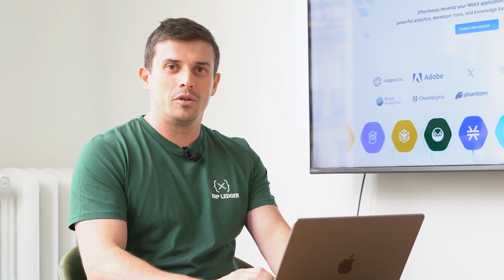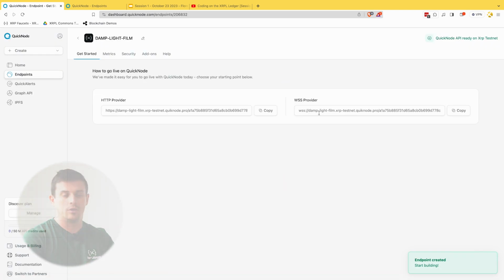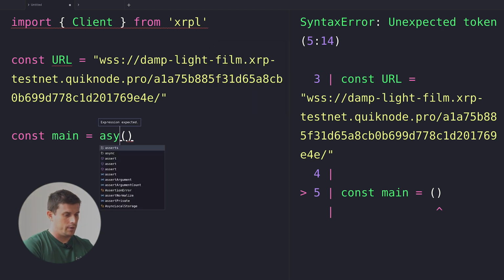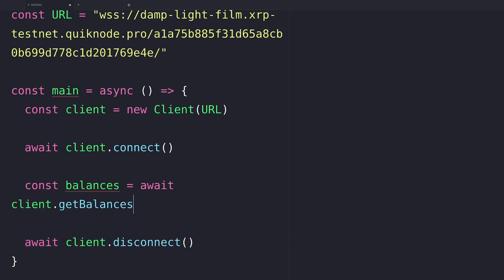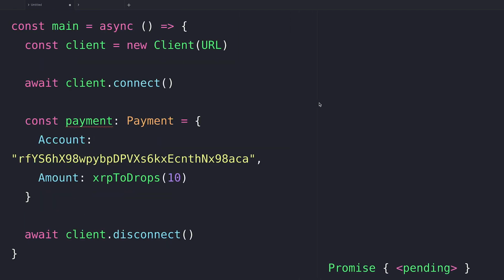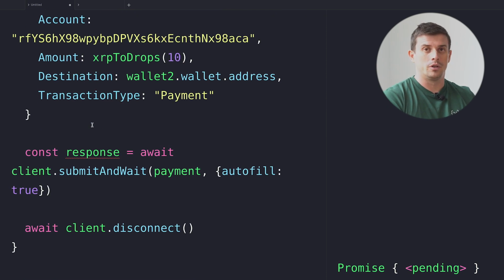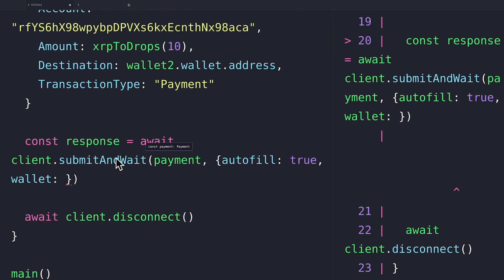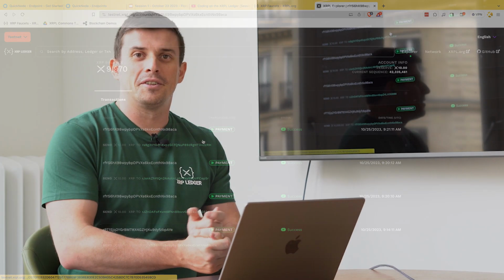Create your own private XRPL endpoint with Quicknode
🚀 Elevate your XRP Ledger experience with QuickNode! In this tutorial, we guide you step-by-step on how to set up your very own private endpoint.

About Florent Uzio
Florent is a seasoned senior software engineer with extensive training and experience in the field of XRPL. With over five years of expertise in the industry, he has contributed significantly to various teams within the realm of RippleNet and RippleX. Currently stationed in Dubai, Florent plays an integral role in the advancement of cutting-edge solutions for Central Bank Digital Currency (CBDC) development at Ripple. Hailing originally from France, he brings a unique perspective and expertise.